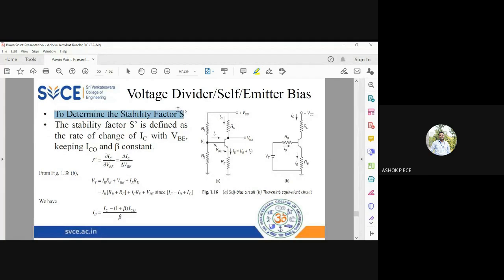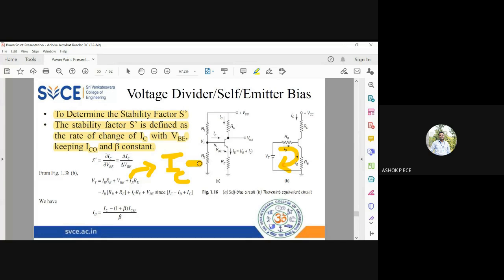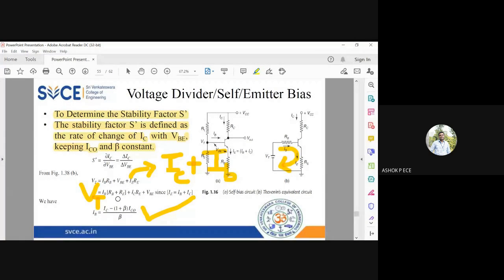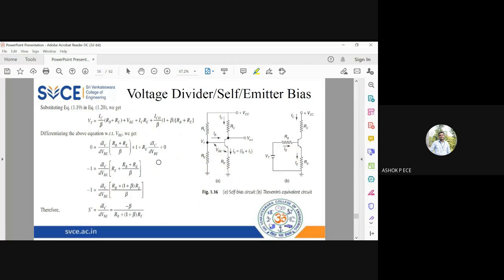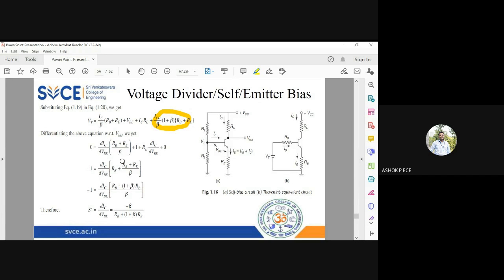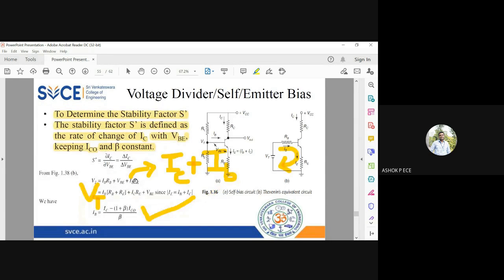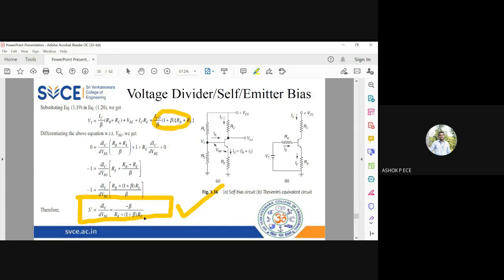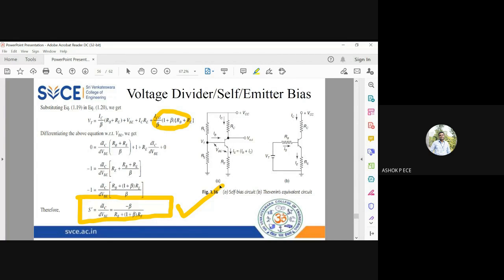ElexCkts | Lecture-50 | Voltage Divider/Self/Emitter Bias Part-5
This video clearly explains about voltage divider/self/emitter bias in bjt.